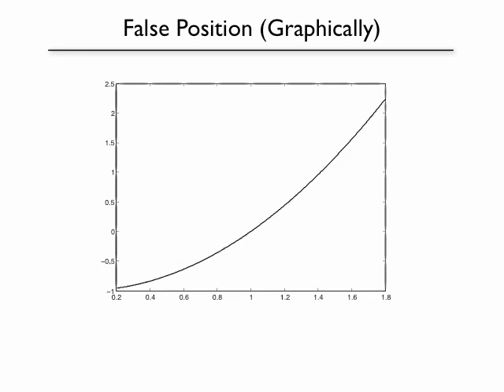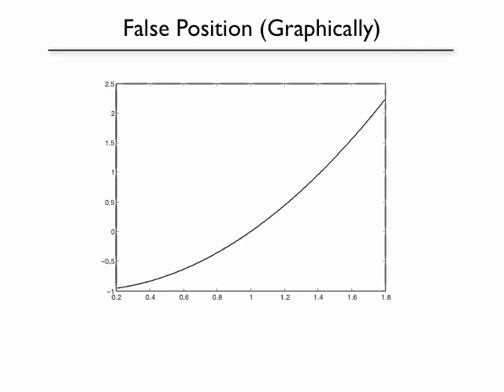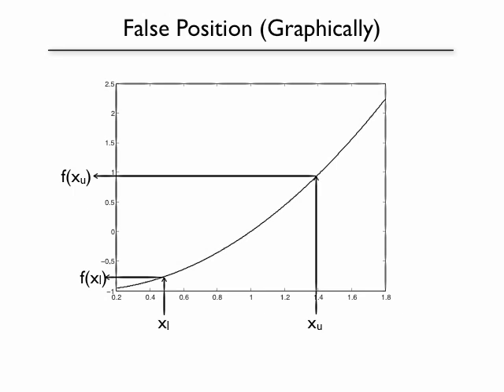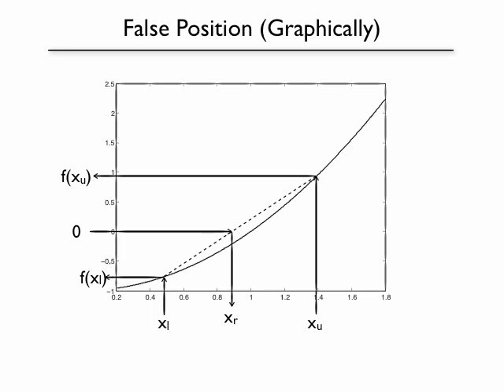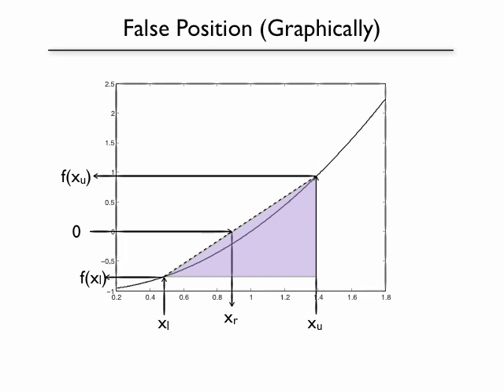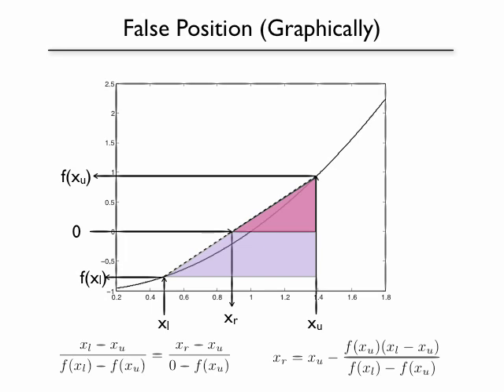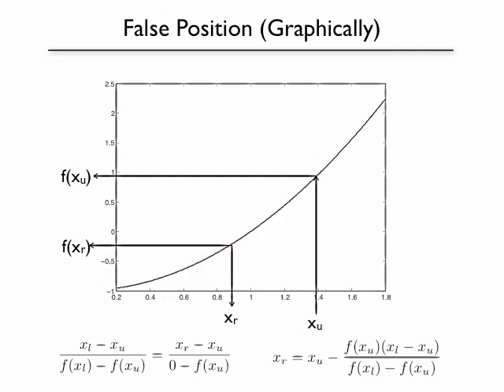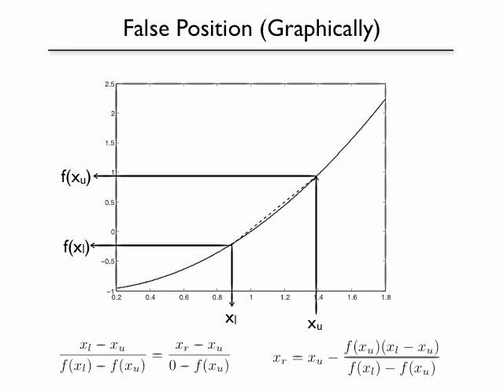Numerical Methods: False Position method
The false position method for root finding